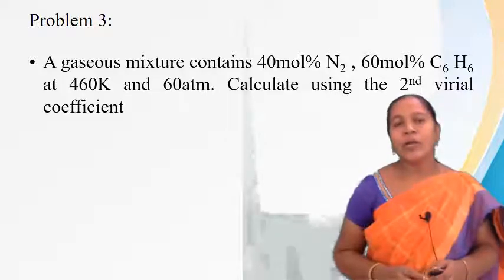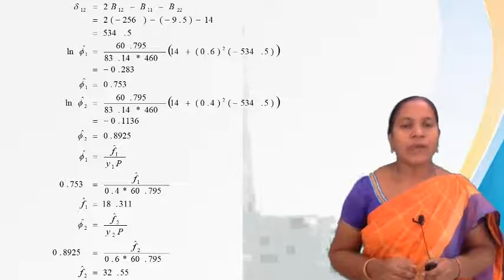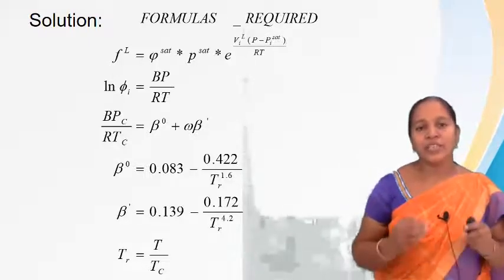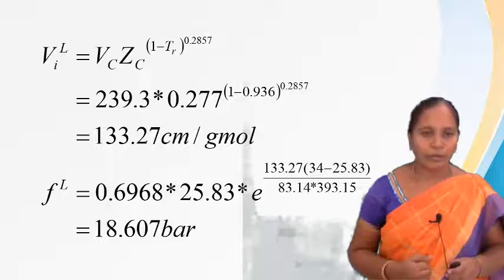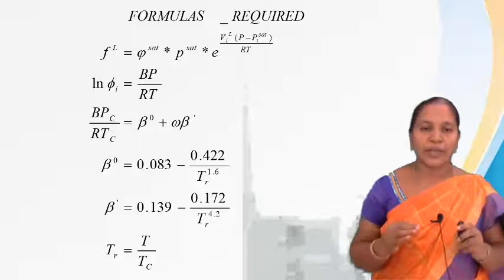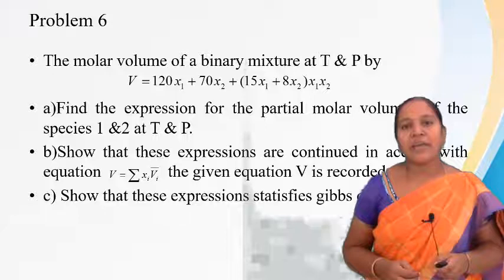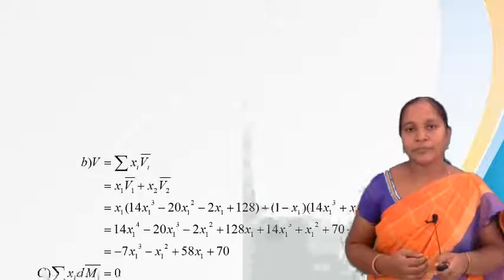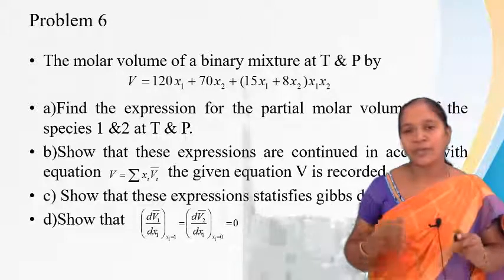R 19 Cet2 unit1 pb part 2